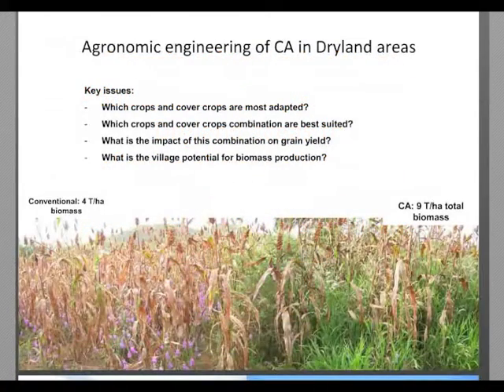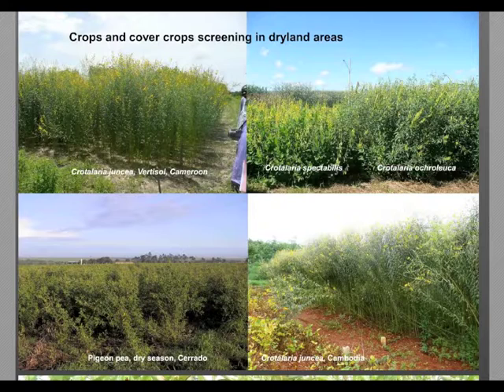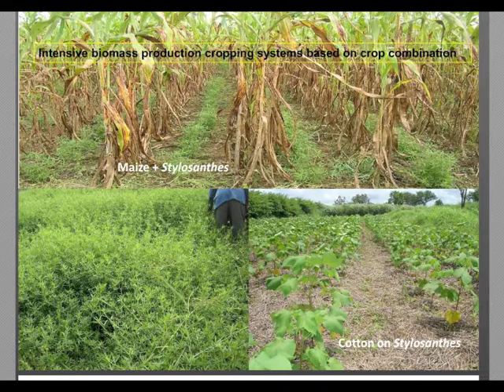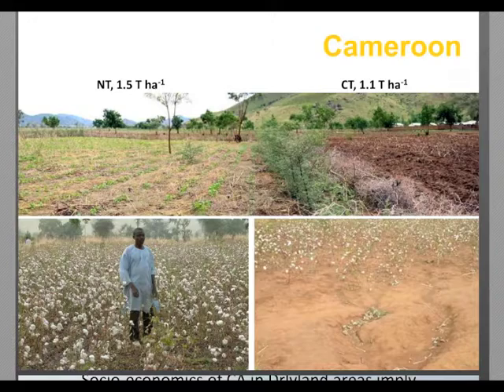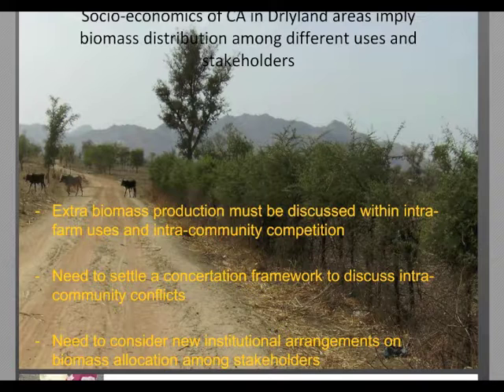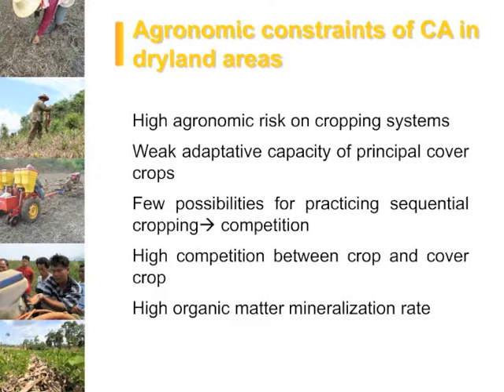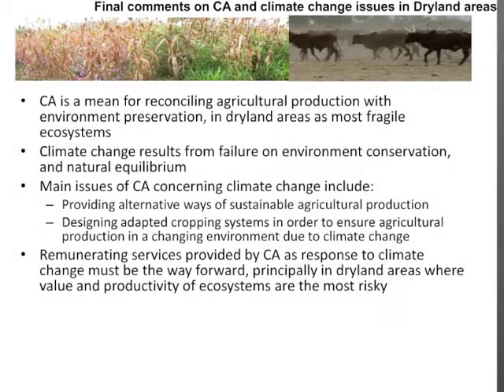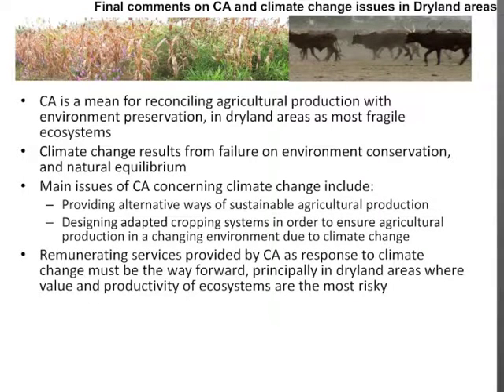Conservation Agriculture in Arid Areas - Oumarou Balarabé (part 2)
(This is the second of a two-part video)
Oumarou Balarabé of Centre de coopération internationale en recherche agronomique pour le développement (CIRAD) presents Conservation Agriculture (CA) work carried out in the context of dry zones. Balarabé talks about the main characteristics of dryland areas including short single-mode rainfall, fragile natural ecosystems, high competition on space and biomass, bushfires, small-scale agriculture and high population density.

CA affects both the determinants and effects of climate change. Balarabé introduces water balance issues arguing that CA soil management techniques result in lower levels of soil loss through run-off and erosion. Drawing on his experience in Cameroon, Balarabé demonstrates how CA methods can be highly productive in terms of improving agricultural production.

This presentation was organized as a part of a learning event on conservation agriculture for climate change mitigation that was organized by the Food and Agriculture Organization’s programme on Mitigation of Climate Change in Agriculture (MICCA) and CA-CoP conservation agriculture community of practice in 2012.© FAO